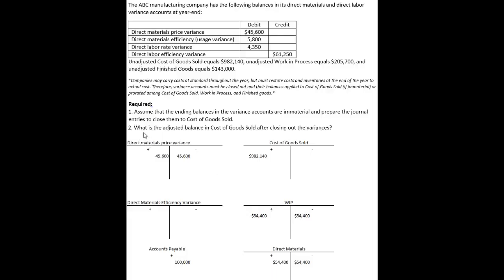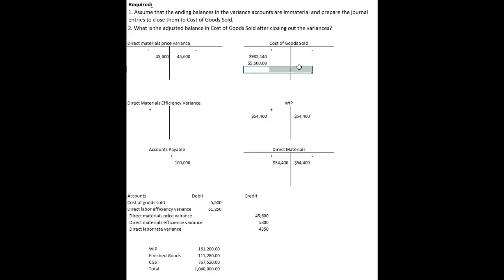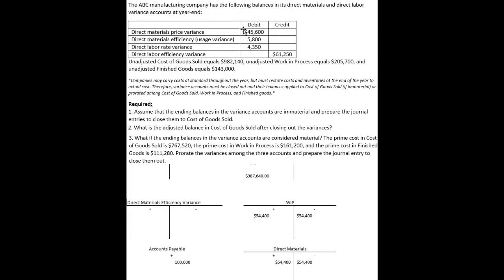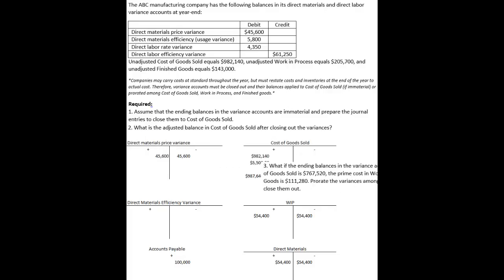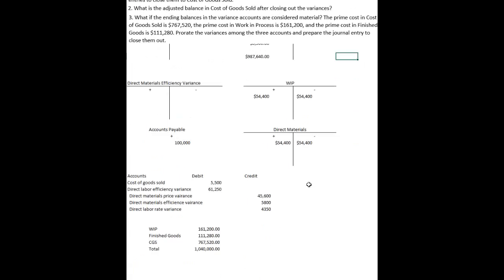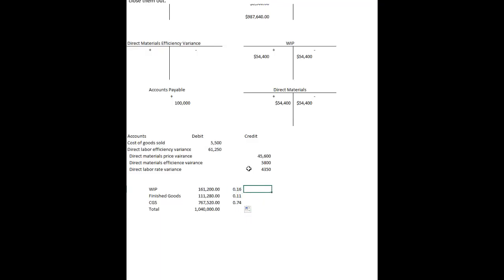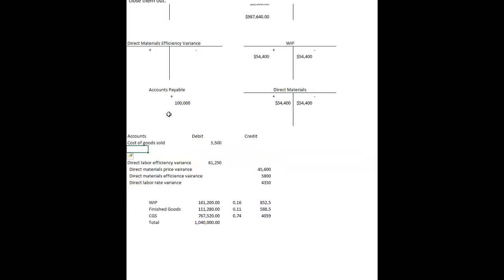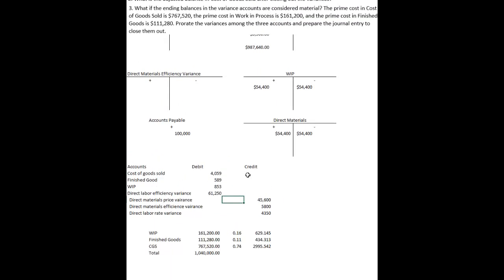Standard costing journal entries Requirements 2 and 3